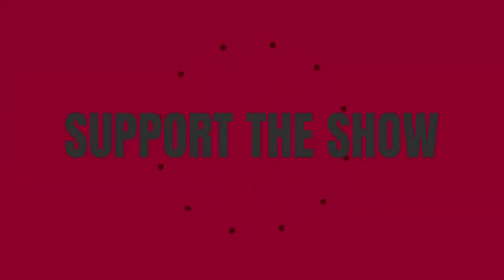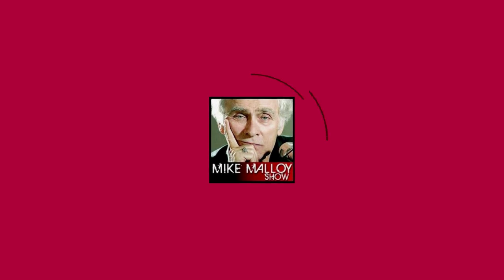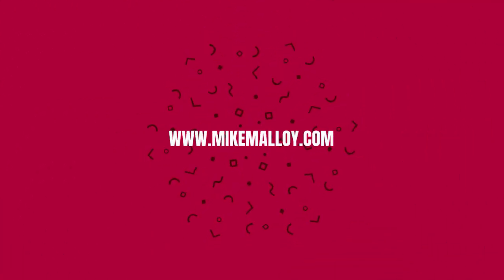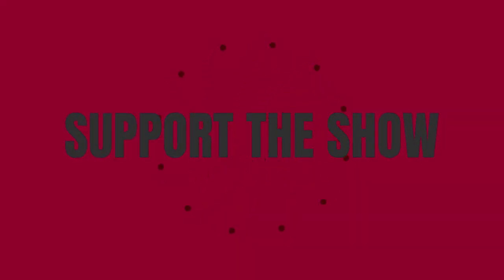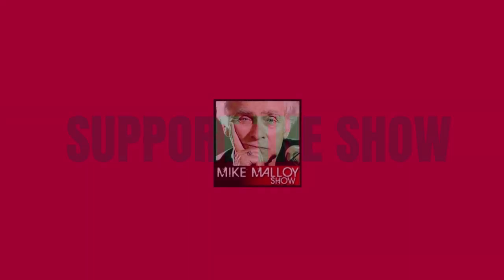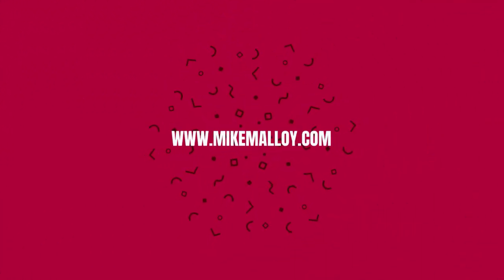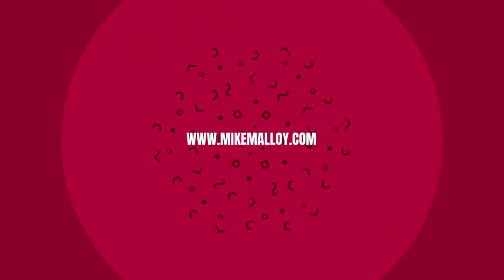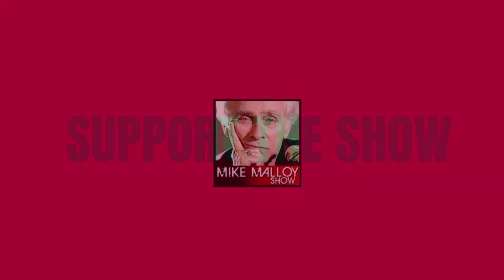Elites & Fringes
ONE VIDEO A DAY...EVERY DAY